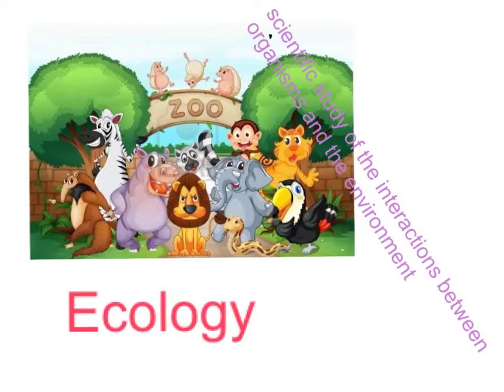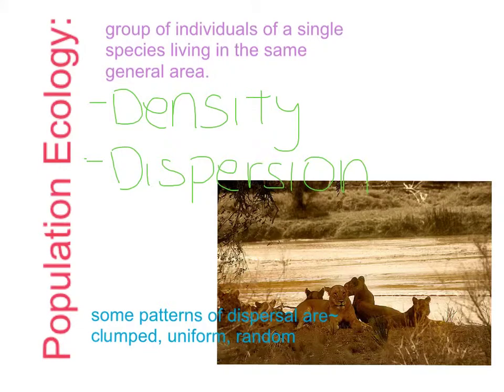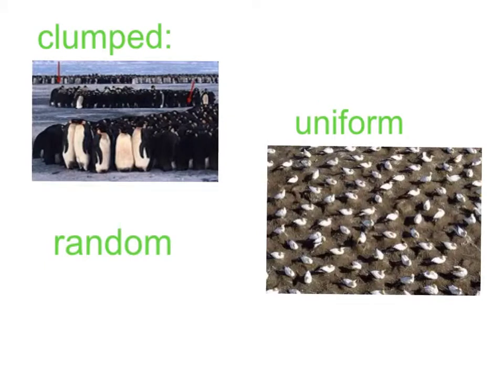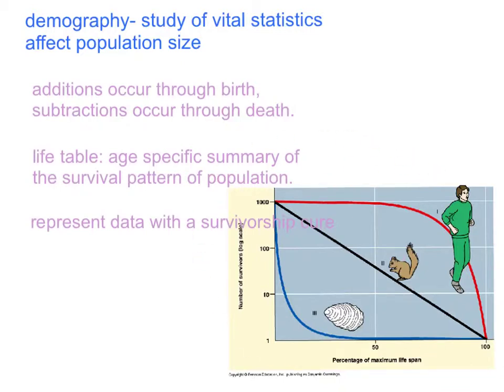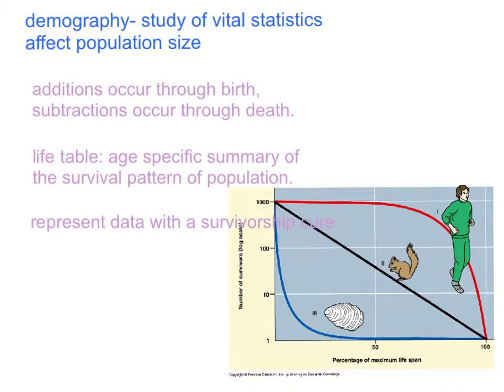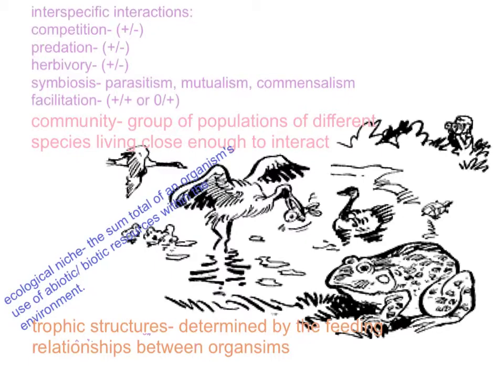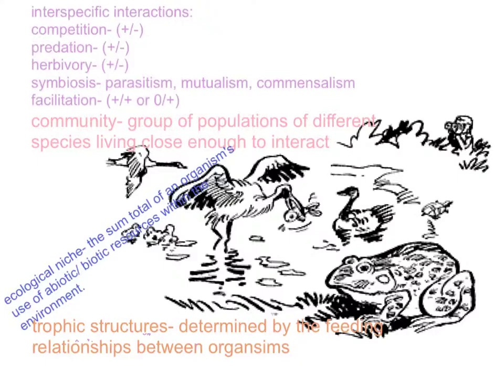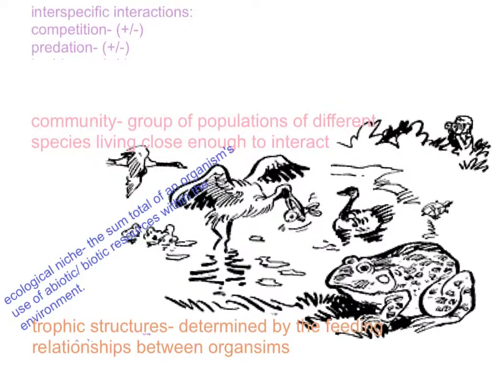ecology-kaitlyn mejia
ecology